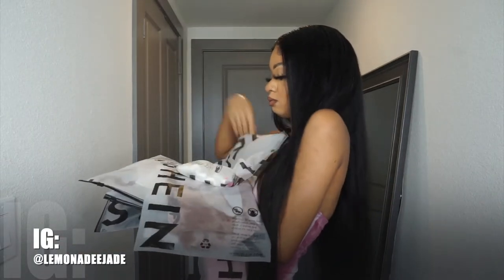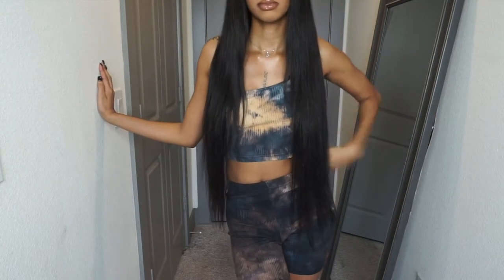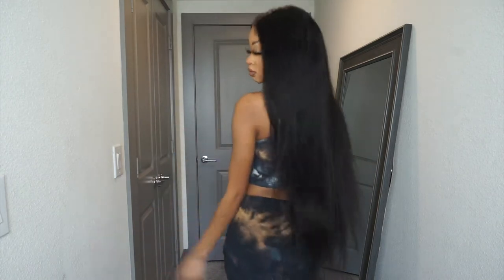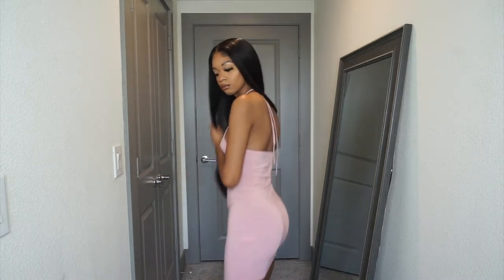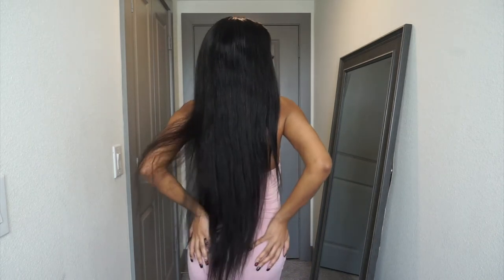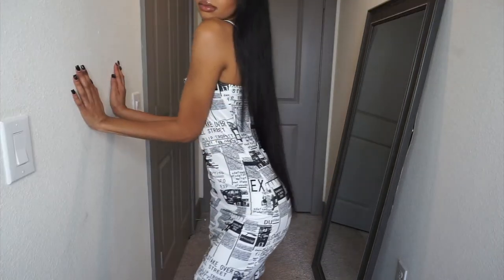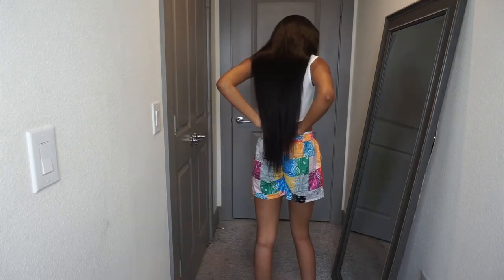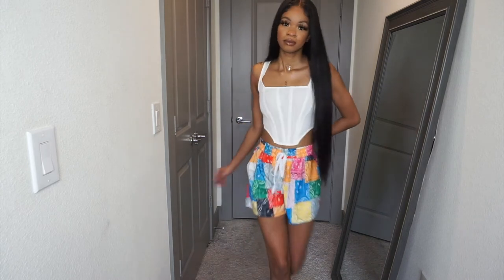SHEIN TRY-ON HAUL | lemonadee jade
hey girl heyyyy! i hope you all loved this SHEIN try-on haul ! this is my first time ordering from shein & i wanted to try-on the pieces for you guys incase you were interested in this clothing site! now shein is super affordable so i was a little skeptical on the quality of the clothes. nevertheless, i hope my try-on haul was helpful & you saw some bomb clothes! leave a comment on your fav outfit & if you've ever ordered from shein before! also, give this video a big thumbs up if you liked this video & want to see more try-on hauls! try-on hauls have become one of my fav videos to film! if you know me you know i love clothes lol . please SUBSCRIBE for more videos & watch some more of my videos